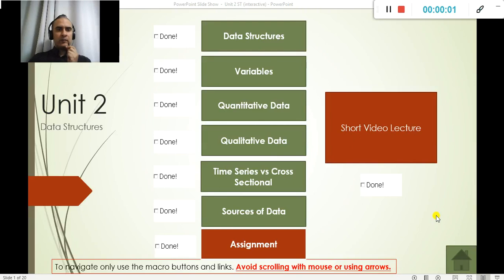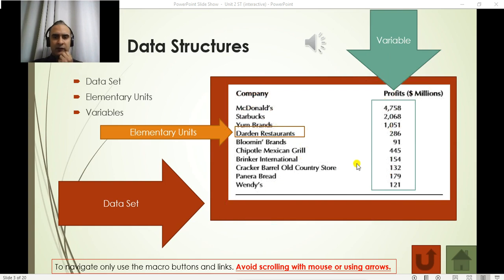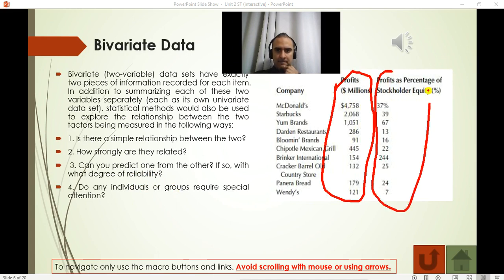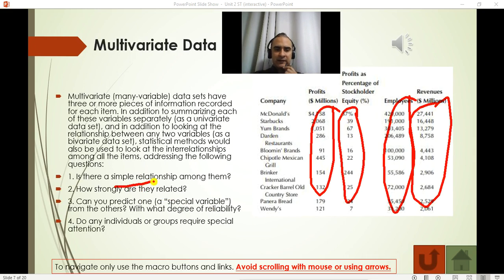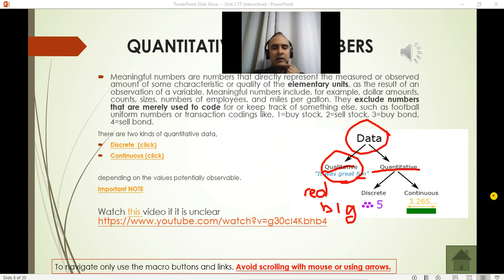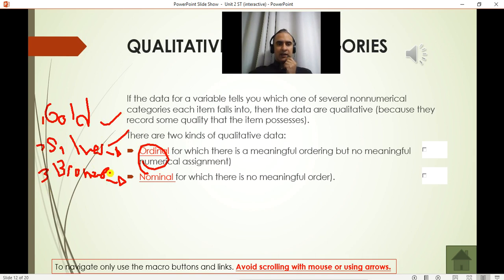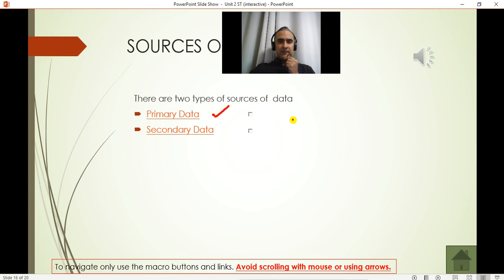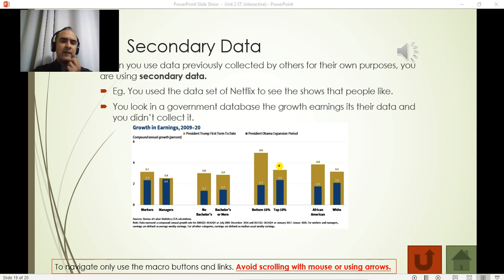ST Unit 2 Data Structures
-Data Structures
-Variables
-Quantitative Data
-Qualitative Data
-Time Series Vs Cross Sectional